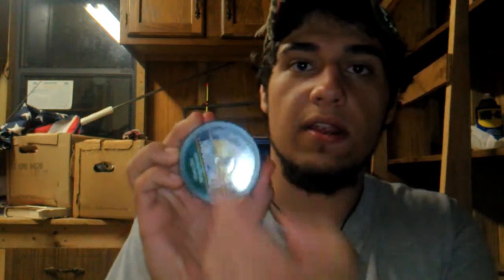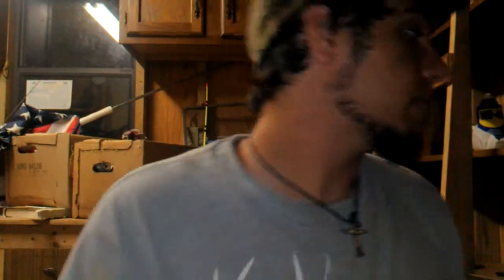Long horn wintergreen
A dip vid on coon hunting and long horn wintergreen